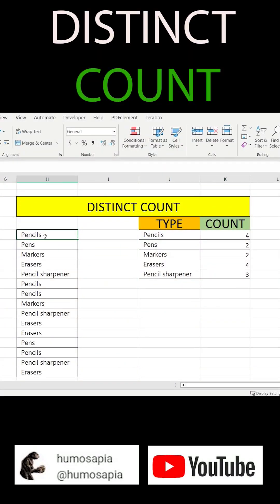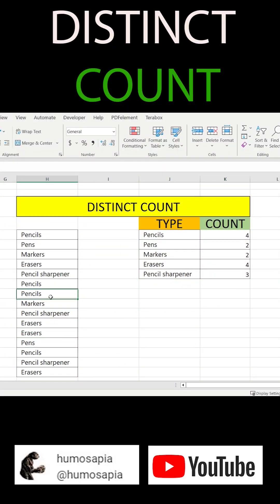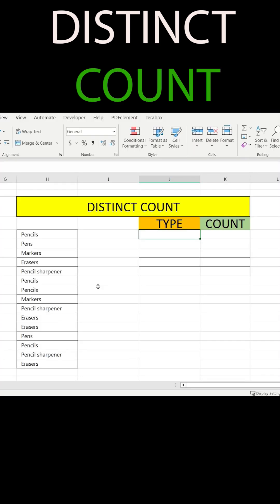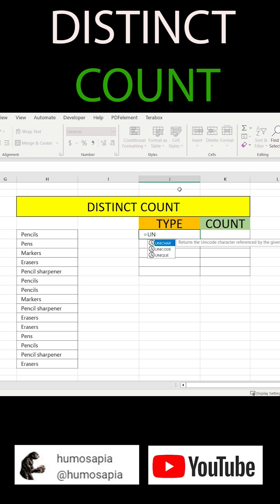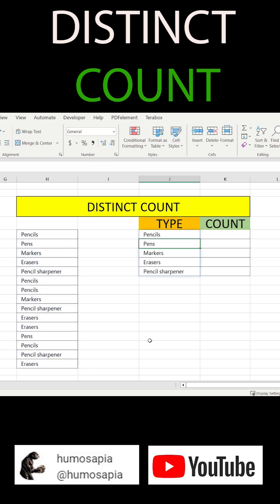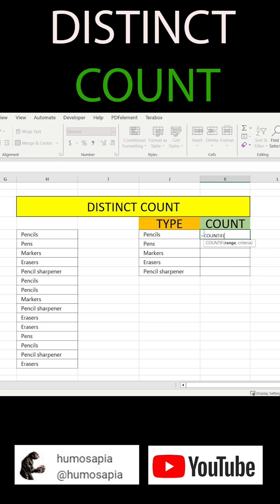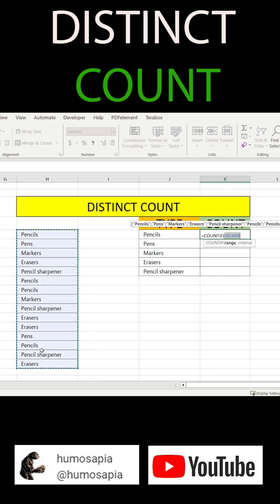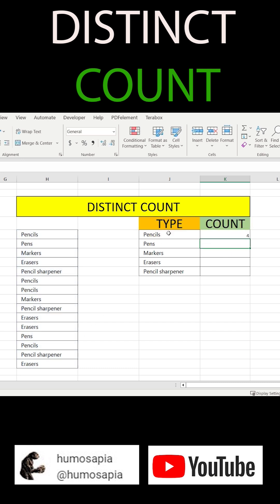How to Calculate Distinct Count in Excel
How to Calculate Distinct Count in Excel Explore the step-by-step process of calculating a distinct count in Microsoft Excel. This comprehensive guide provides insights into efficiently handling unique values. Calculate Distinct Count in Excel Learn the fundamentals of calculating a distinct count in Excel. This tutorial offers practical tips and techniques to effectively handle counting unique values in your data. Distinct Count in Excel Understand the concept of distinct count in Excel and its significance in data analysis. This overview provides a foundation for mastering unique value calculations in Excel.

Count in Excel Gain insights into the general counting function in Excel. This fundamental tutorial covers basic counting principles that serve as the building blocks for more advanced calculations.
Excel How to Calculate Distinct Count Discover specific Excel functions and formulas for calculating a distinct count. This tutorial equips you with the skills to perform unique value calculations efficiently. Excel Calculate Distinct Count Dive into Excel's features for calculating distinct counts. This tutorial provides practical examples and scenarios to enhance your understanding of unique value calculations. Excel Distinct Count Explore Excel's distinct count functionality and its applications in data analysis. This tutorial offers a comprehensive overview of the distinct count feature in Excel.

How to Get a Distinct Count of Unique Values in Excel Follow a detailed guide on obtaining a distinct count of unique values in Excel. This tutorial provides practical tips for handling data with precision.
How to Get a Distinct Count of Unique Values Excel Learn alternative methods for obtaining a distinct count of unique values in Excel. This tutorial explores diverse approaches to cater to different data scenarios. Get a Distinct Count of Unique Values in Excel Understand the specific functions and techniques for obtaining a distinct count of unique values in Excel. This tutorial equips you with versatile skills for diverse data sets. Distinct Count of Unique Values in Excel Delve into the concept of obtaining a distinct count of unique values in Excel. This tutorial offers insights into the importance and applications of such calculations.
Count of Unique Values in Excel Explore techniques for counting unique values in Excel. This foundational tutorial provides a solid understanding of counting principles in diverse data sets.